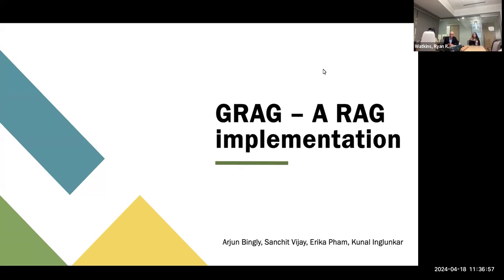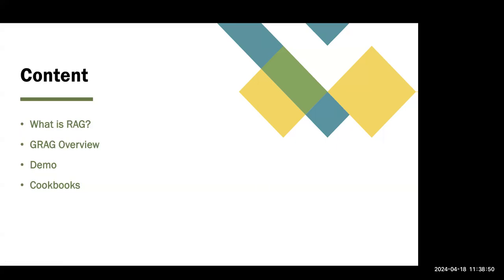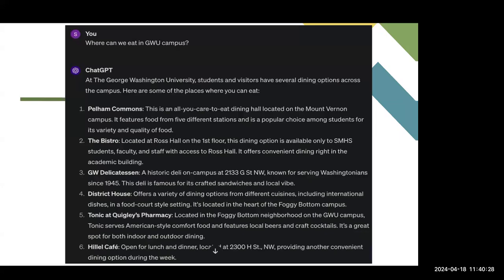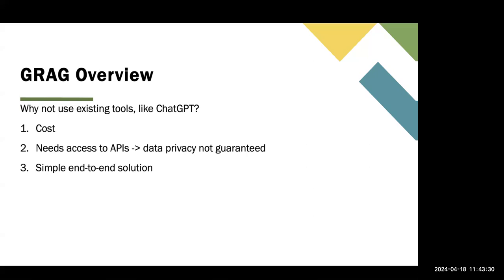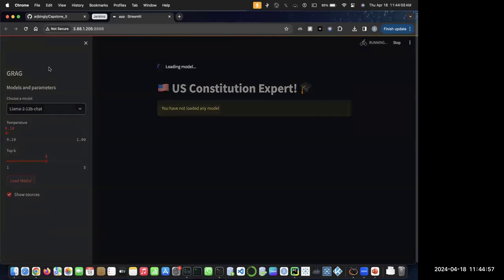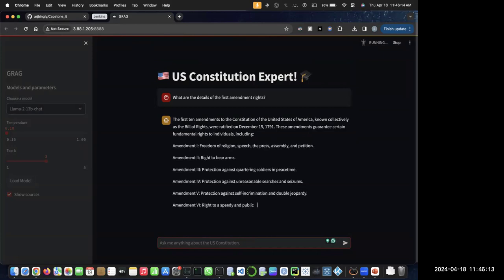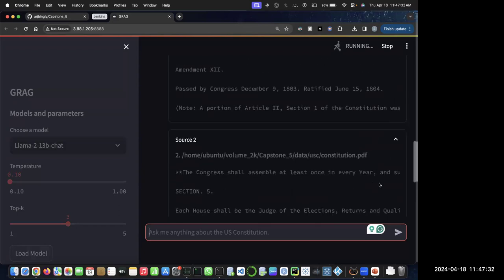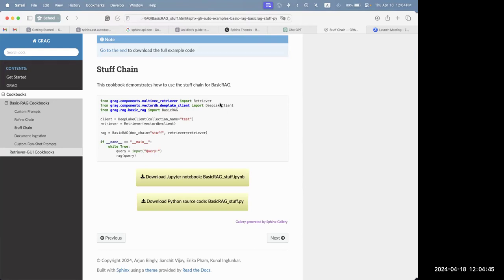2024-04-18 Python package for LLM RAG made simple with Arjun Bingly (GW Data Science)